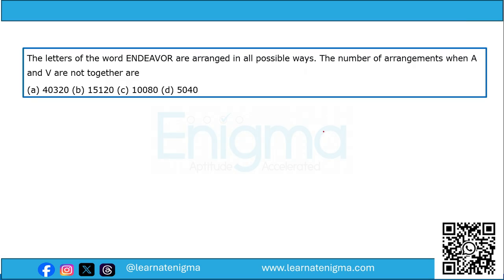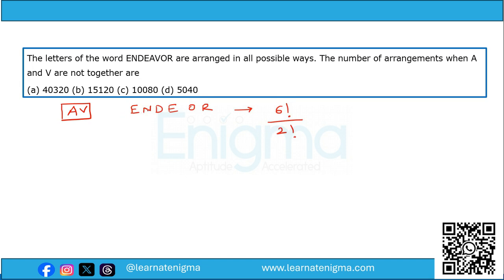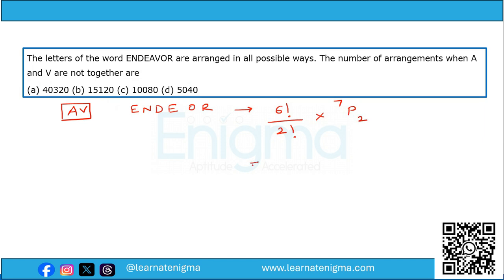PNC - Permutation - Never Together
The letters of the word ENDEAVOR are arranged in all possible ways. The number of arrangements when A and V are not together are